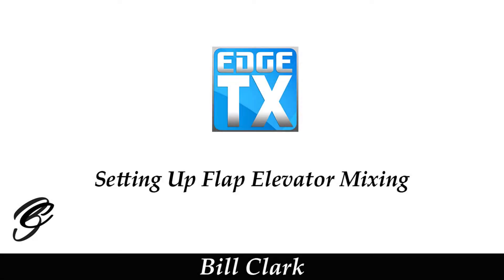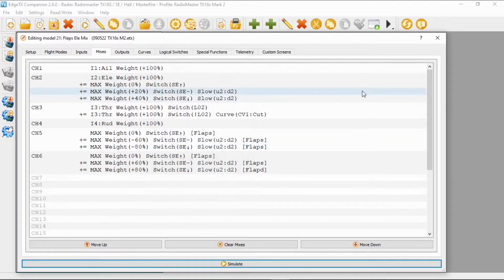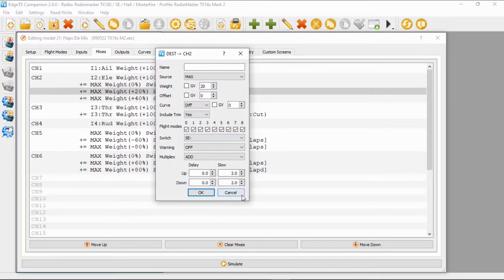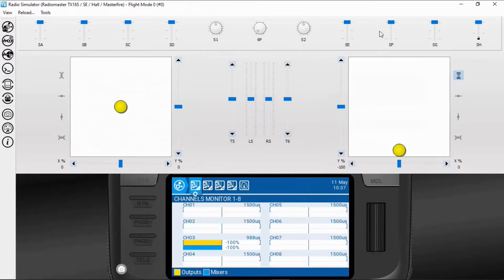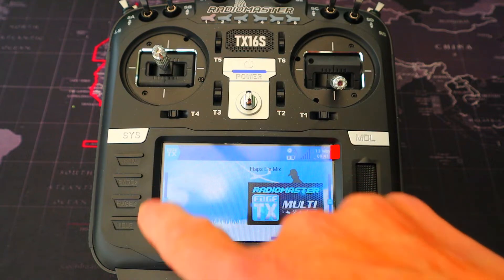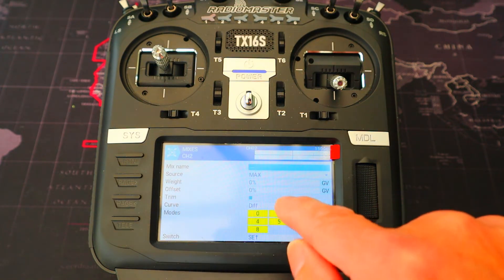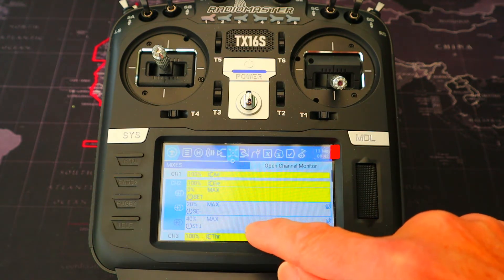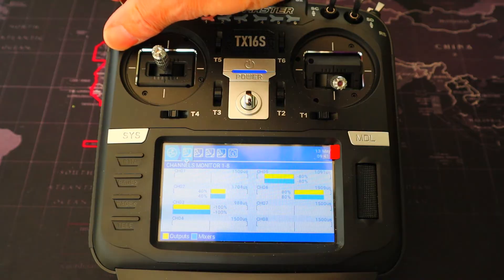EdgeTX Flap Elevator Mixing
With some models you may need to apply down elevator when actuating the flaps. In this tutorial video I show you how to set up the mixes in your EdgeTX radio. This will work with any EdgeTX or OpenTX radio and not just the RadioMaster TX16S radio as used in my video.

We will go through the programming in EdgeTX Companion as well as on the radio.

Link setting up model with separate flaps by adding 2 channels for 2 servos:

Happy Flying.